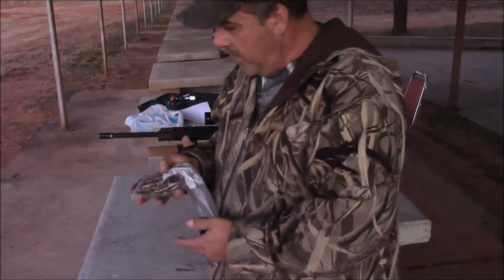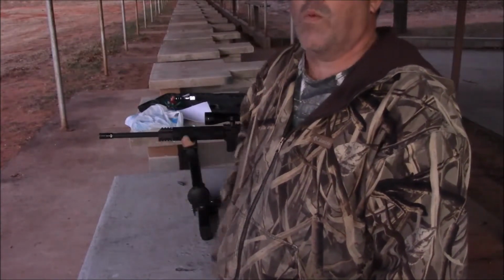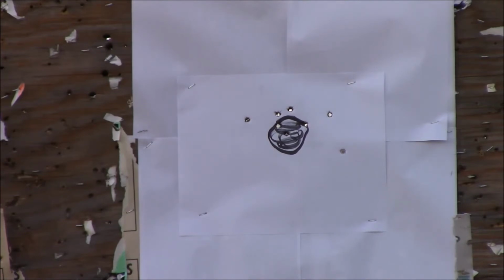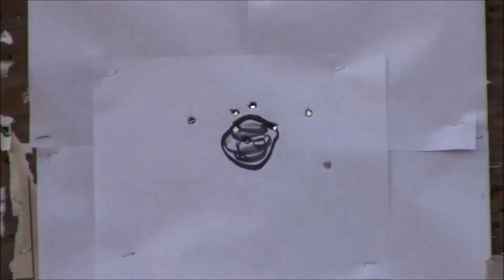Shooting Wolf 7.62 x 39 Soft Points 124 gr. Through my AR 15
Doing a ammo test on Wolf soft points in my AR-15.  Seeing how it patterns at 100 yards.  These are the 124 gr SP hunting bullets.